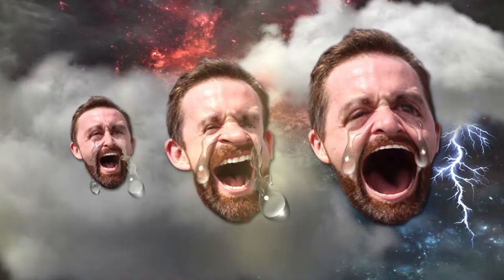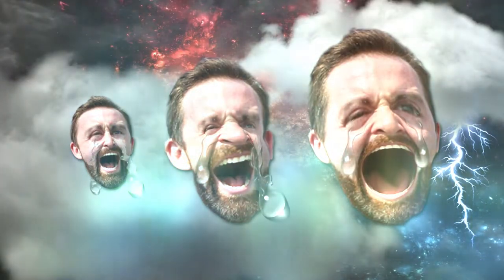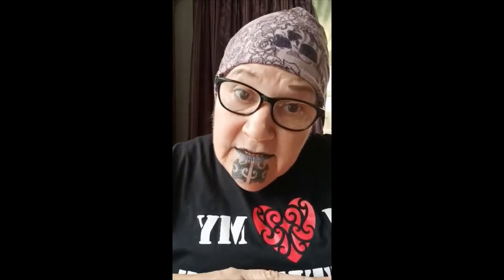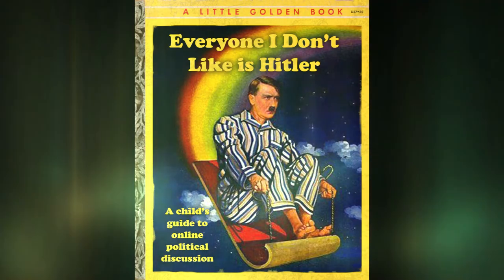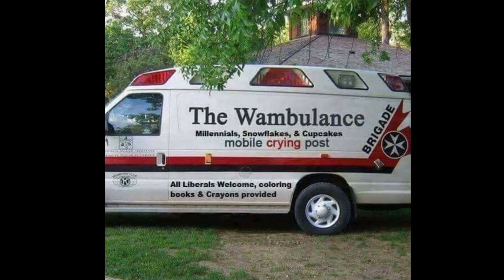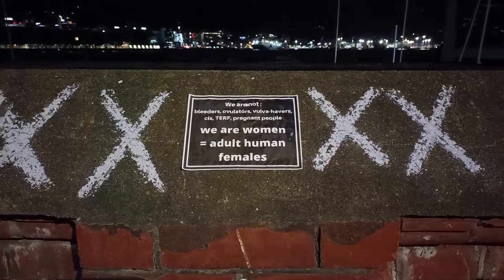40. 🎉 Happy Mother's Day 2022 🎉